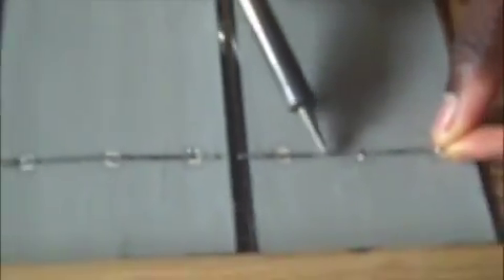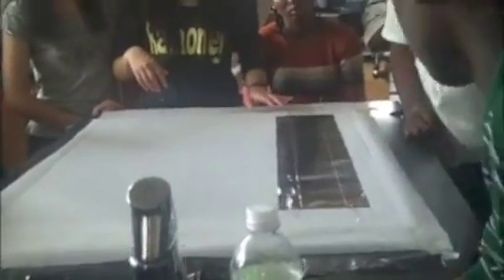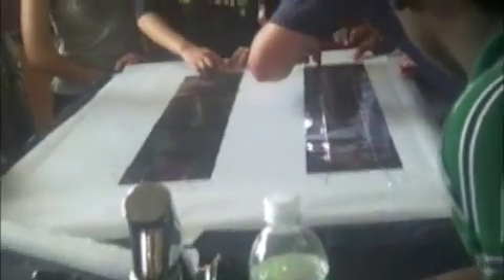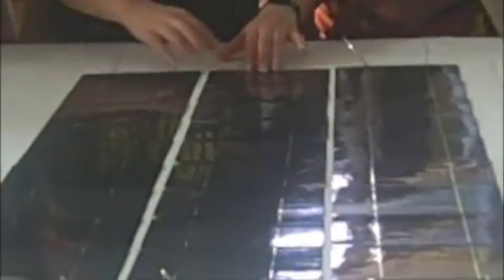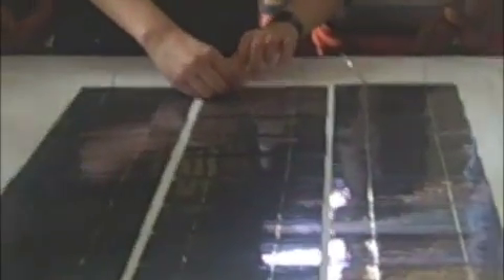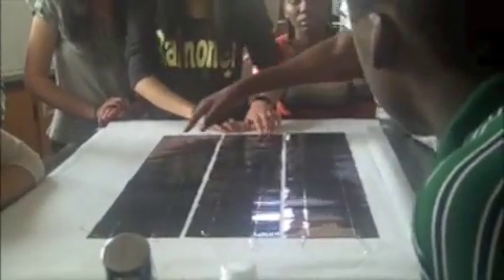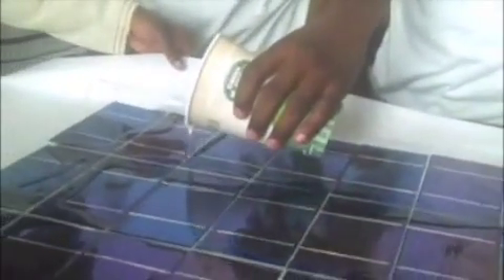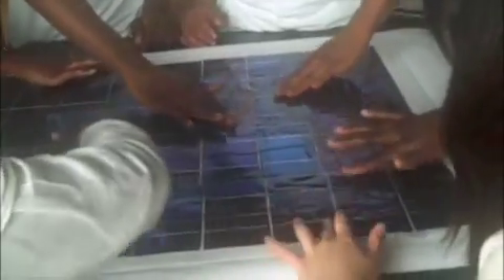PV Panel Building Workshop, Manhattan Comprehensive Night and Day High School, NYC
Footage from a 3 day workshop.